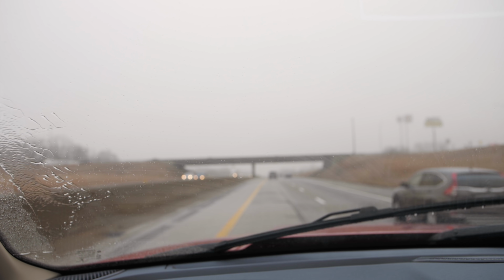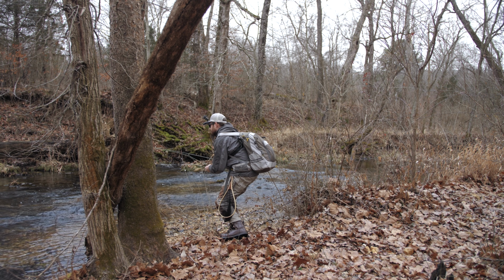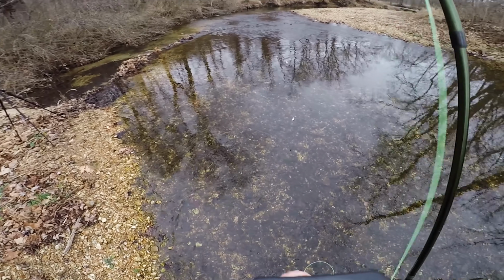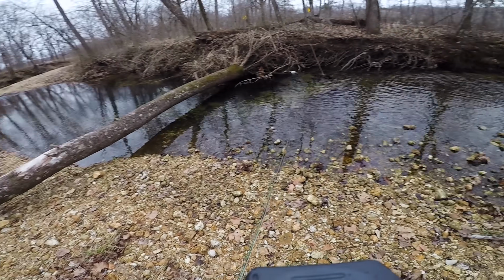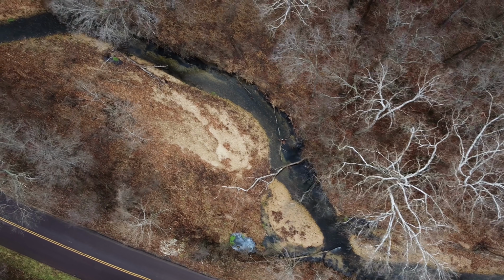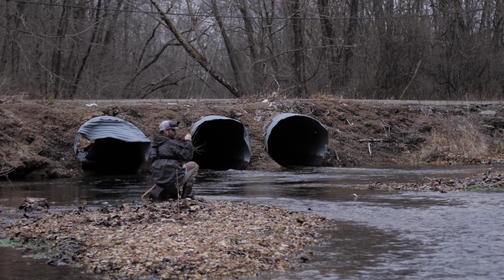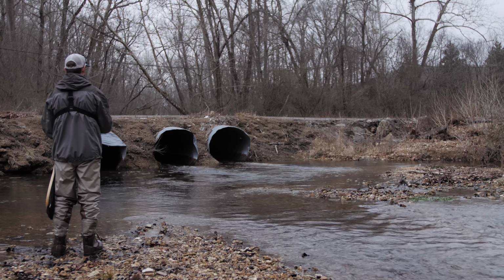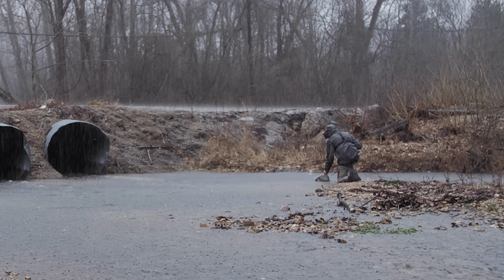I Caught a TROPHY Fish in a TINY CREEK!!! (New PB x2)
In this video I chase after wild trout in a tiny creek!

Fishing Gear*

rooster tail
Favorite Reel
spinning rod

Camera Gear*